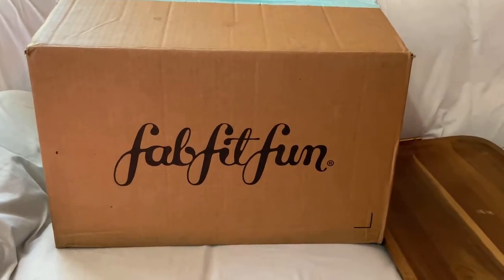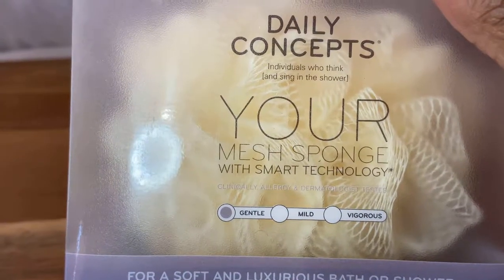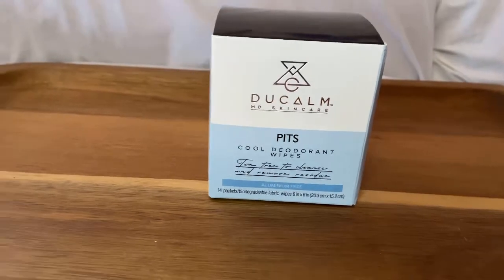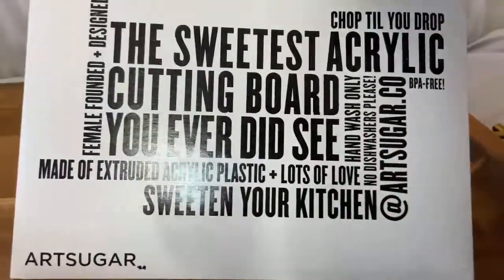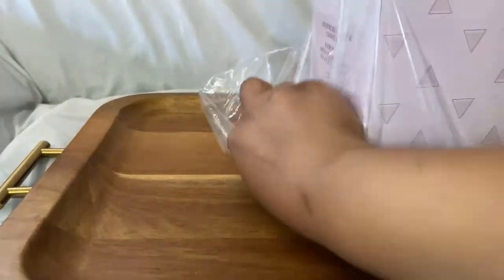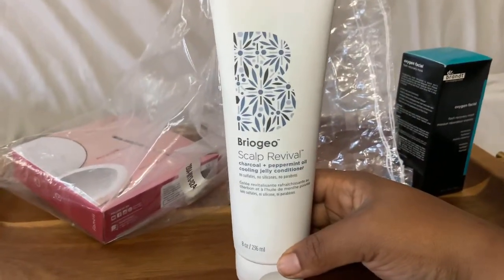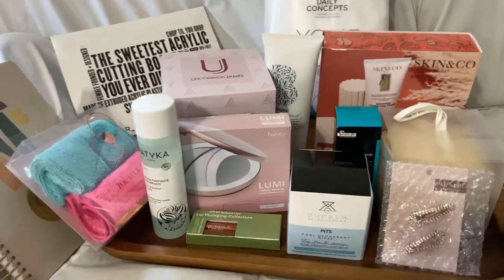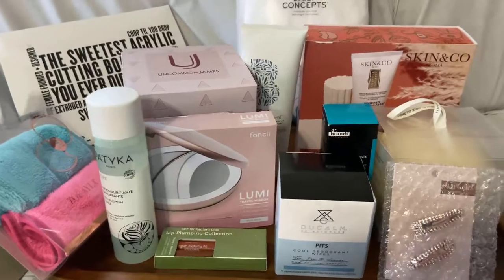FabFitFun Winter 2020 Edit Sale | Unboxing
Recorded with iPhone 11
Edited with VlogEasy